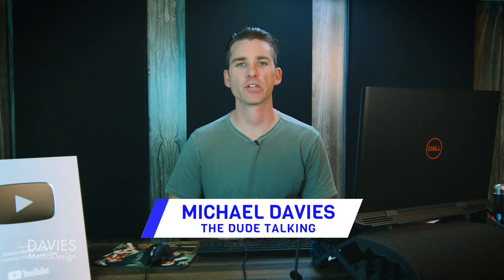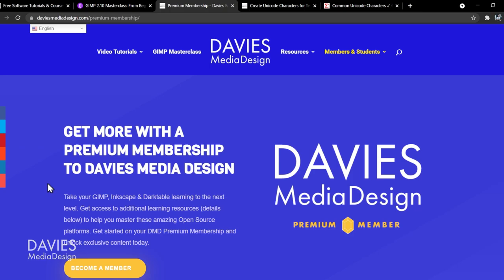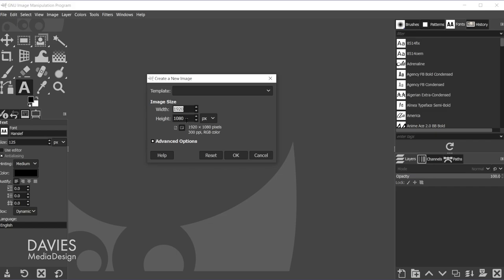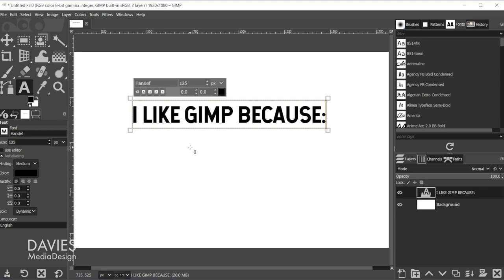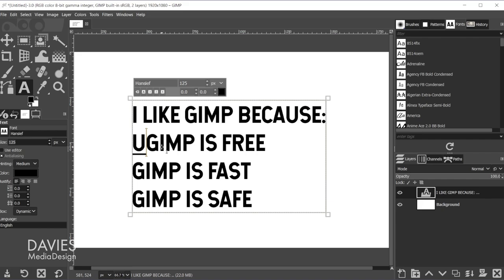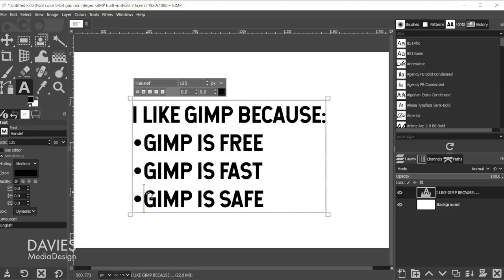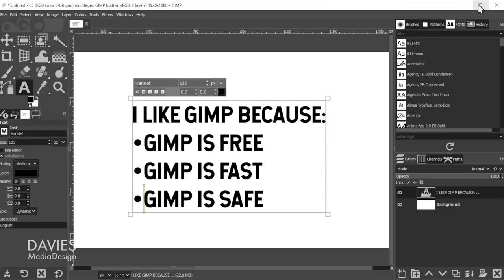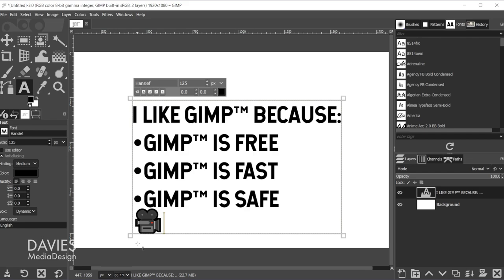How to Create Unicode Characters in GIMP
Want to add bullet points to your text? Looking to add symbols of characters from ANY language from around the world? GIMP allows you to add Unicode characters to text easily - and I show you how to do just that with this beginner-friendly tutorial. Enhance your GIMP with unique symbols - all within the text tool!

0:00 - Intro & Resources
0:46 - What Are Unicode Characters?
1:03 - Setup Composition
2:11 - Generate Unicode Characters
3:10 - Unicode Character Libraries
4:38 - Final Thoughts